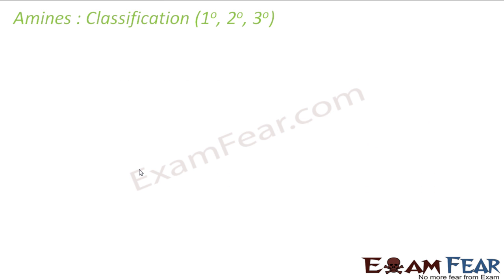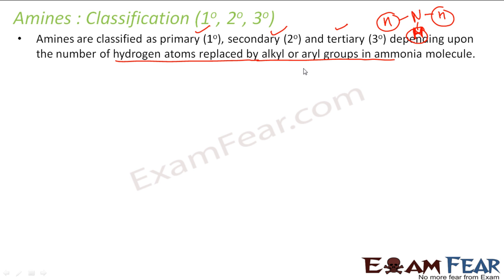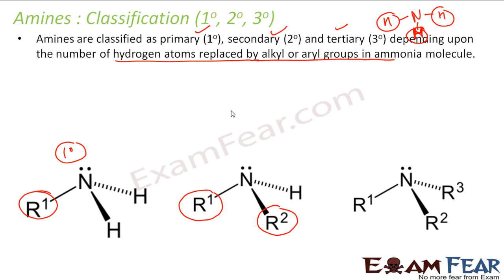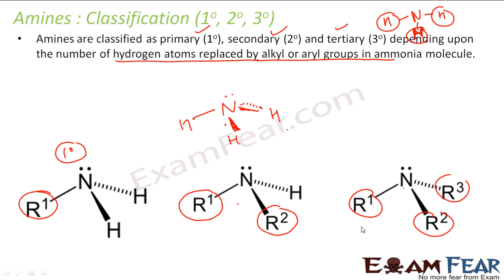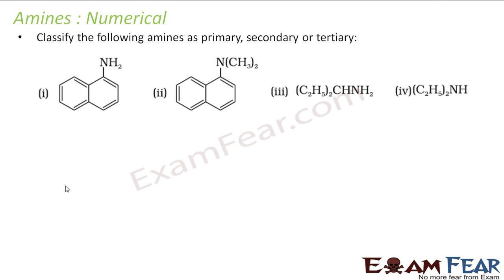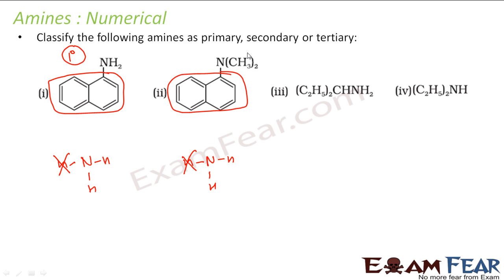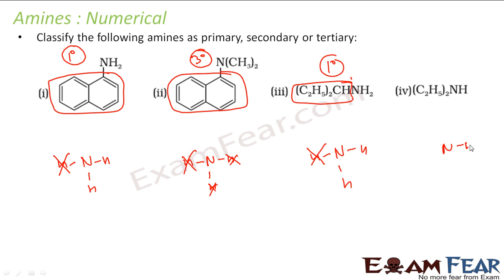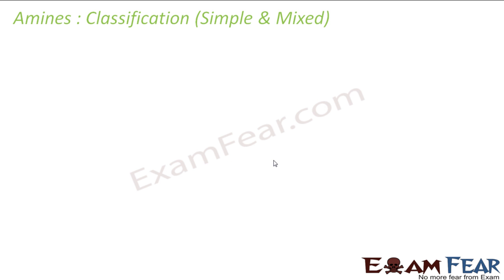Chemistry Amines part 3 (Classification) CBSE class 12 XII